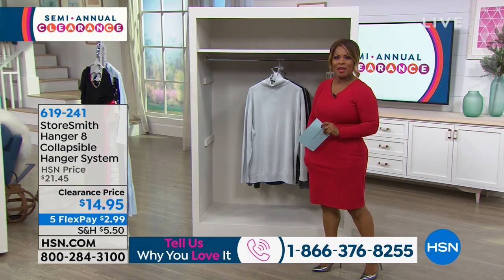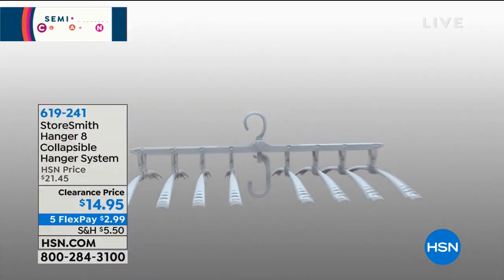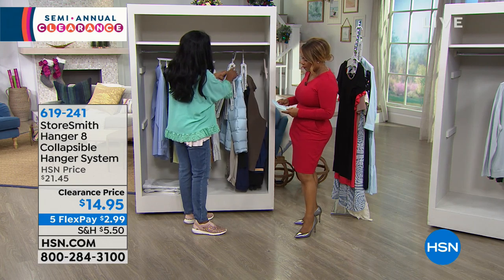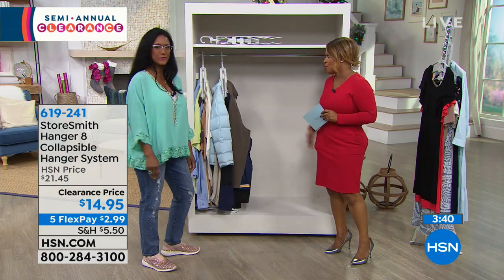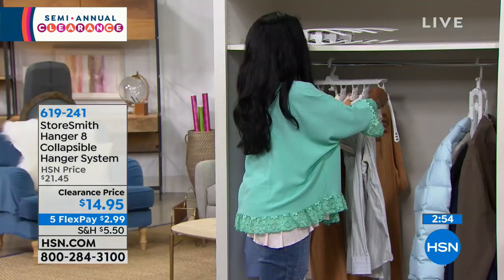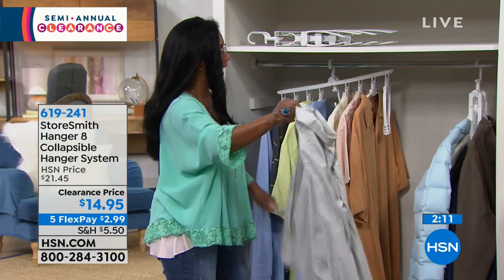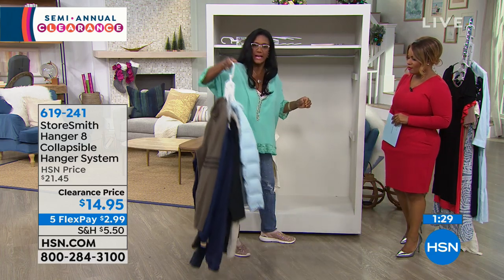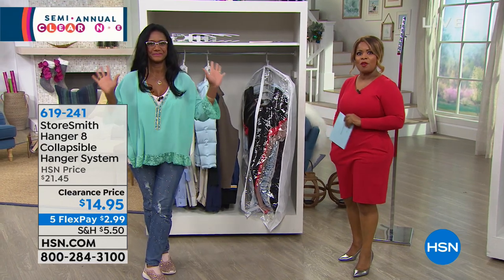StoreSmith Hanger 8 Collapsible Hanger System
Whether you are longing to organize your closet or you need an extra space for drying delicate pieces from your wardrobe, this 8in1 hanging system...